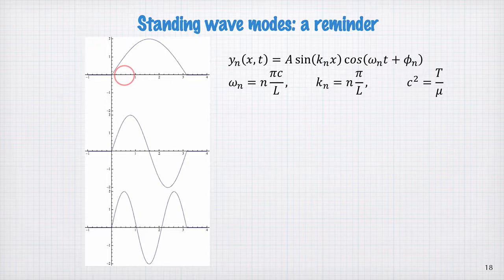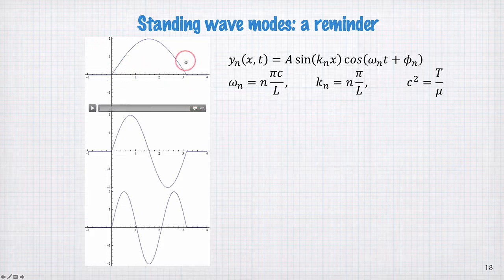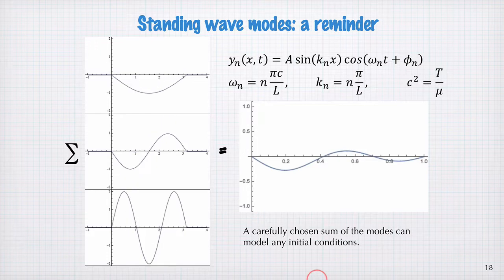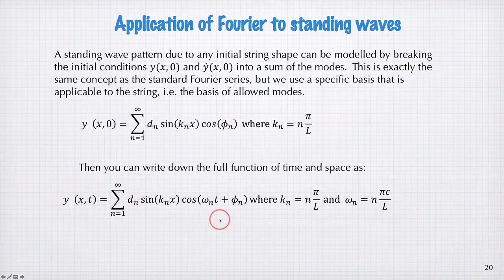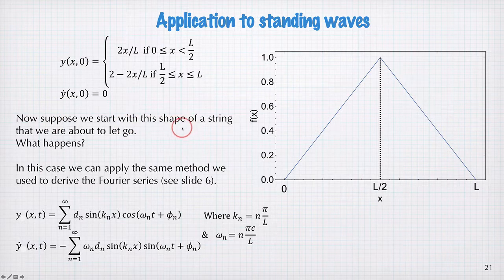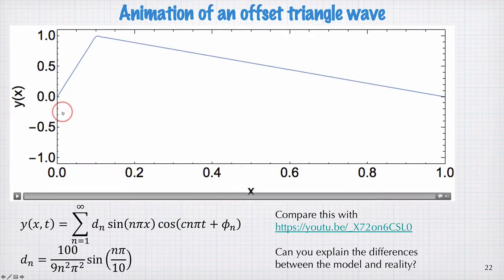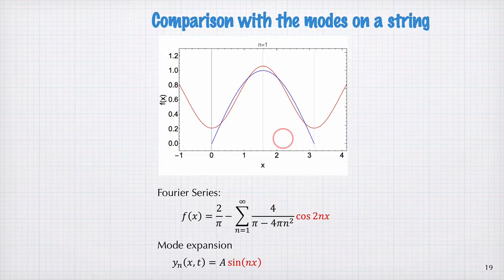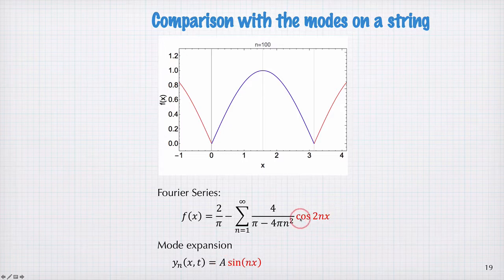2201_04 Standing Waves